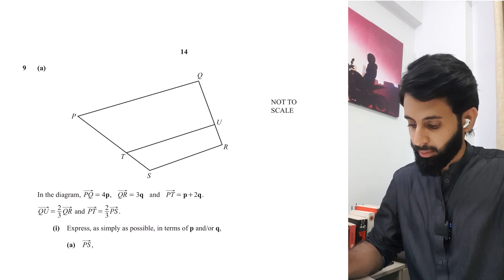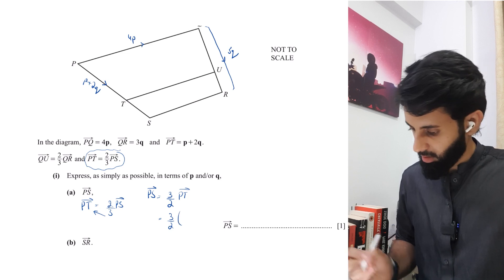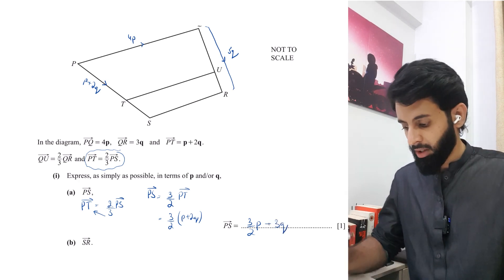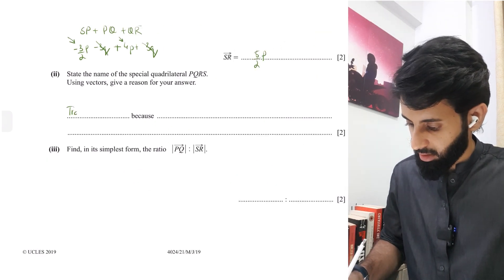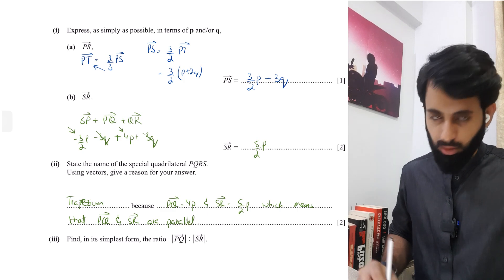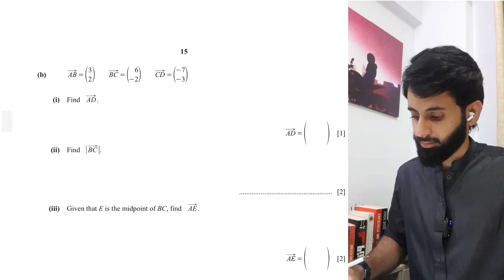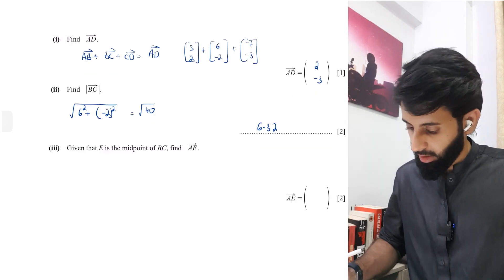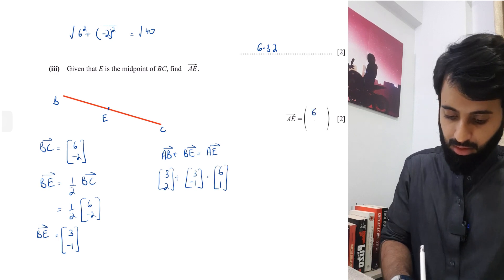O level Math - Vectors (Past Paper Question Part 2)